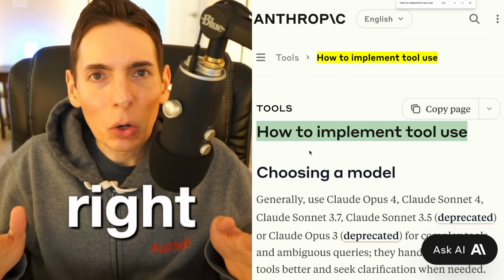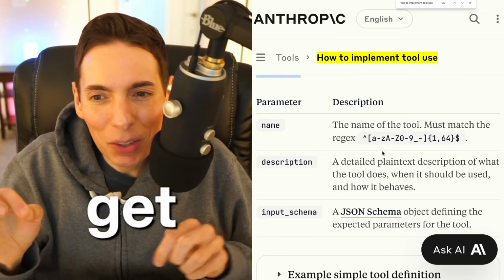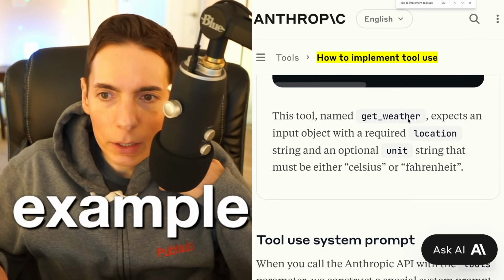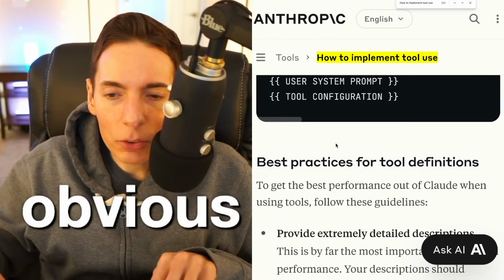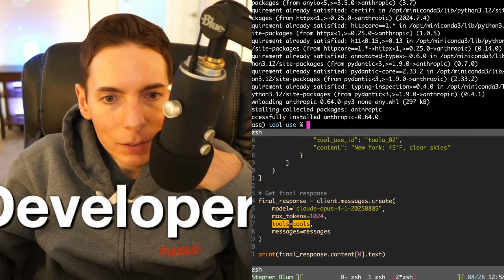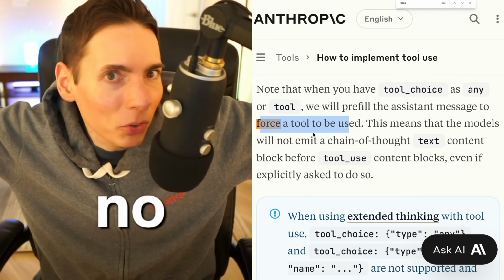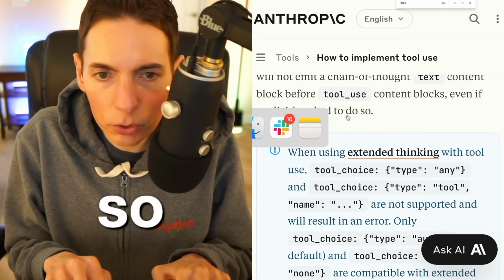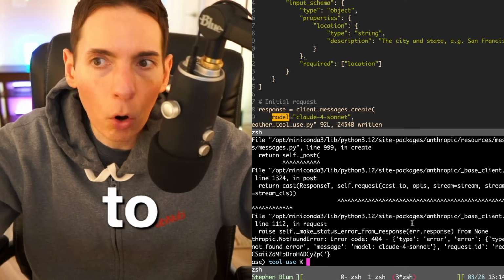Claude Code Tool Use Testing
Cloud Code lets you use tool calling, also known as tool use or function calling, which is super handy for making AI agents more reliable and useful. Basically, instead of the AI just giving you random text, you can force it to answer in a specific format like JSON, making it way easier to automate tasks or extract exact info from documents. Tool use has actually been around for years, but not a lot of people use it, which is a shame because it is really powerful for pulling out structured data, like checking if a contract has certain details or getting exact values out of prompts.

In Cloud Code, you pick from supported models like Sonnet 4, and then for each tool you set up, you define what parameters it takes and what the required output should look like, like grabbing the weather for a city in a certain unit. You can even force the model to use the tool, and if there's missing info, it'll either ask for it or fail, depending on your setup. Setting it up with the Cloud Code Python SDK is pretty direct, and you can have the model help you write most of the boilerplate if you want.

This setup is great for tasks like fetching info from databases, running checklists on long documents, or pulling out specific fields users mention in their prompts, and you can do it today with free open source models like GPT-OSS, not just on pricey APIs. If you want to automate business tasks, cut down on manual data entry, or make sure your AI always gives you structured output, tool use is the way to go. There are some limits, like context window size, but you can work around that by processing big documents in chunks, and always be careful about permissions if you let your AI change data.